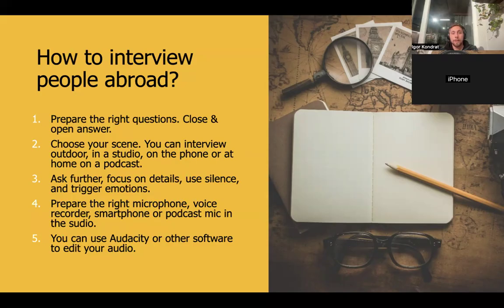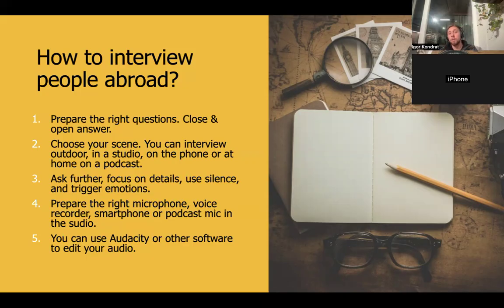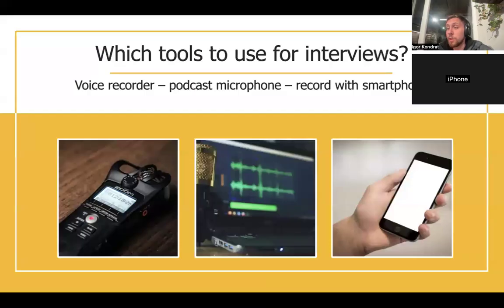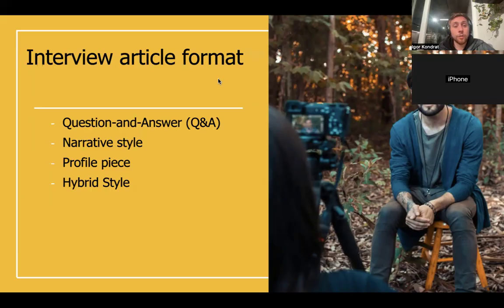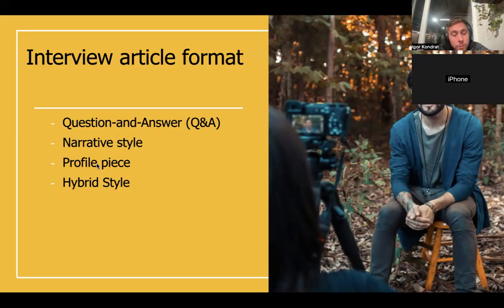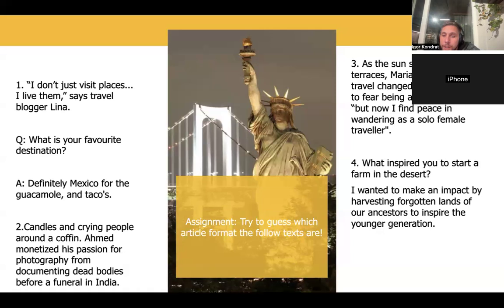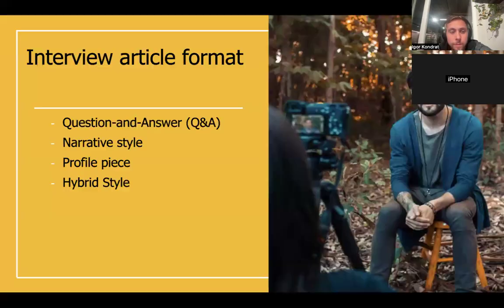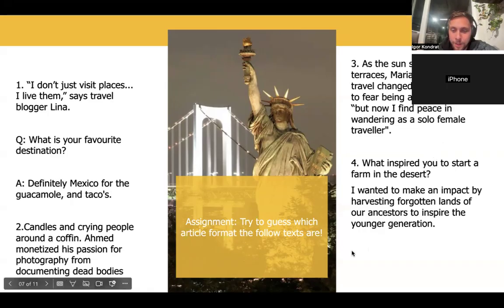Masterclass 8: Travel Writing Job Platforms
We discuss different travel writing job platforms, and outlets where you can publish your work as a travel journalist. Also we cover how to take interviews abroad, different interview tools, and how to transcript interview audio into article formats.